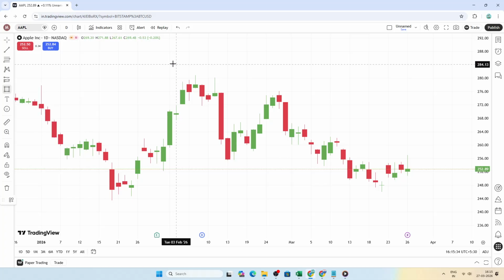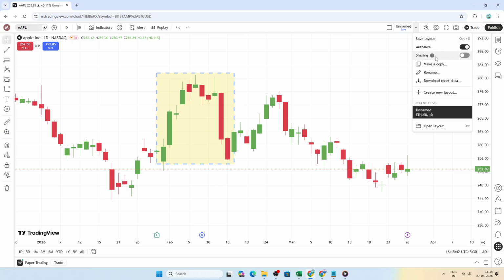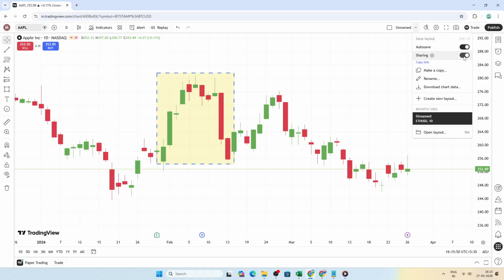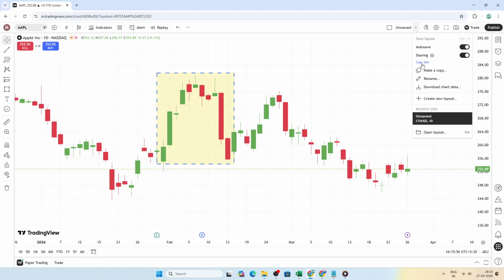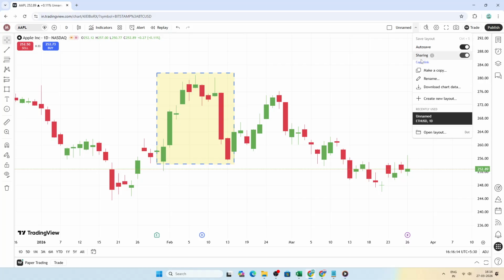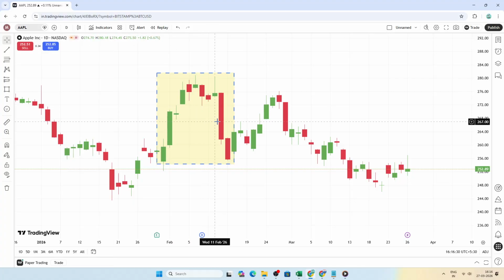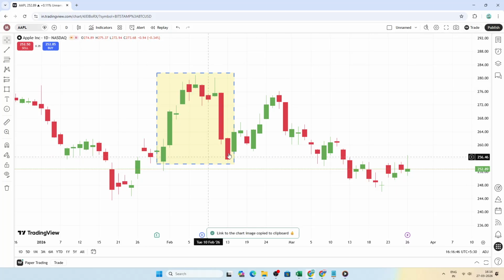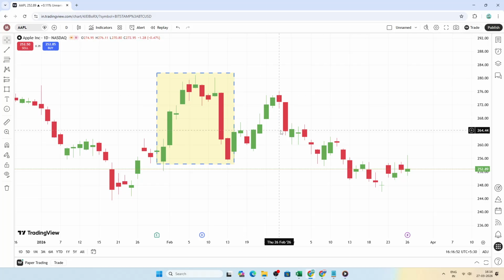How To Share Your Chart Setup On Tradingview (Step By Step)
Master the art of high-quality chart sharing with this TradingView tutorial. If you want to know how to share your chart setup on TradingView, this video covers everything from quick image snapshots to interactive live links for technical analysis.